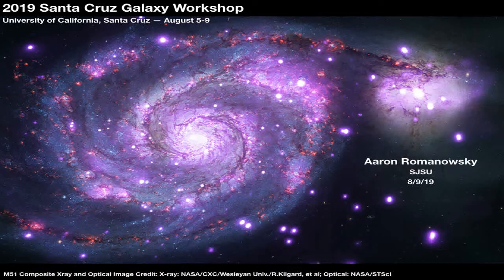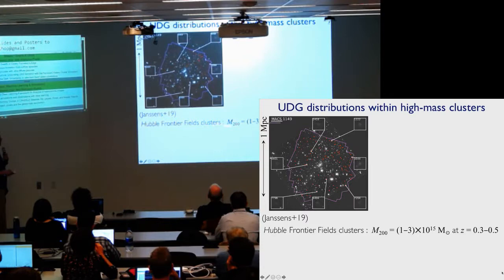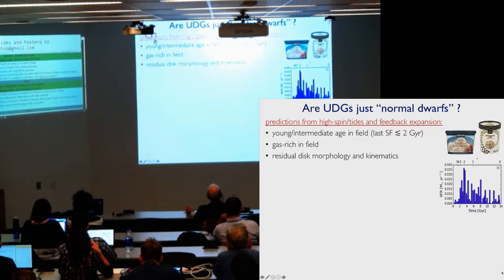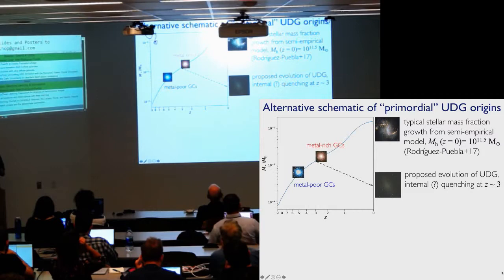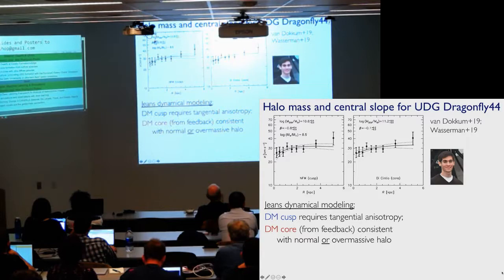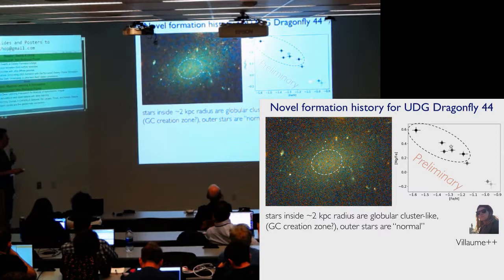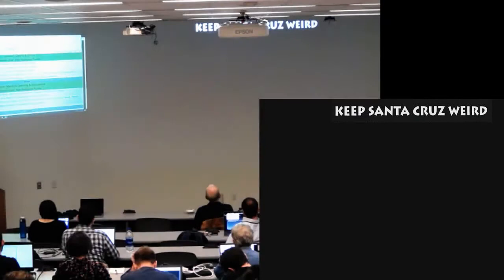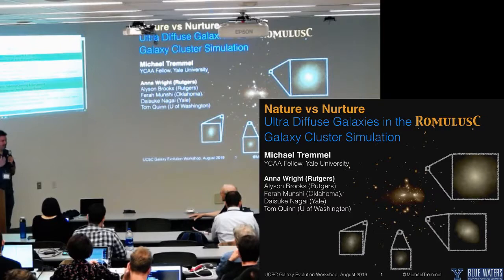Aaron Romanowsky: Unresolved Puzzles with Ultra-Diffuse Galaxies